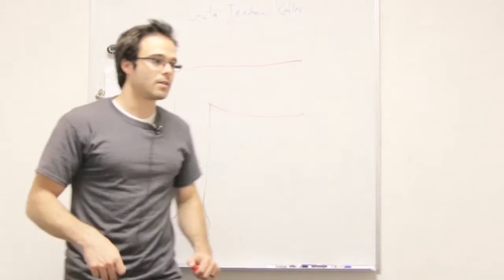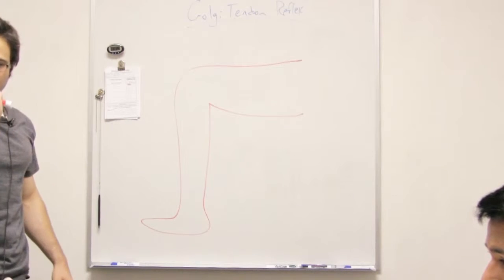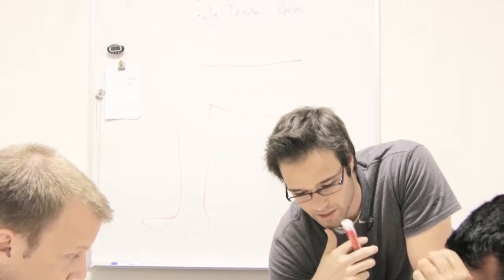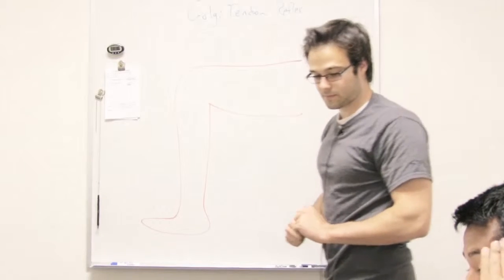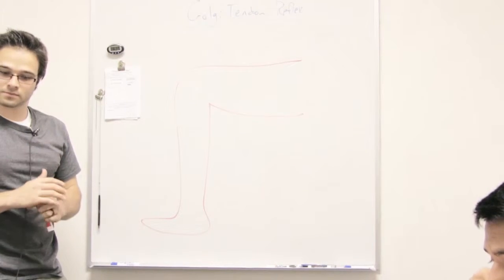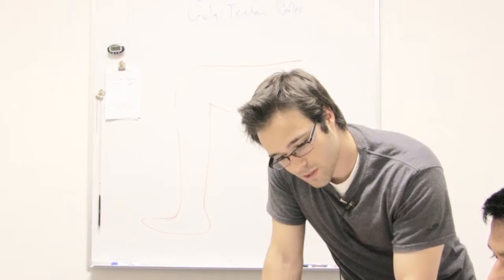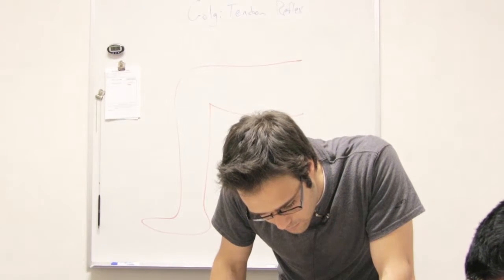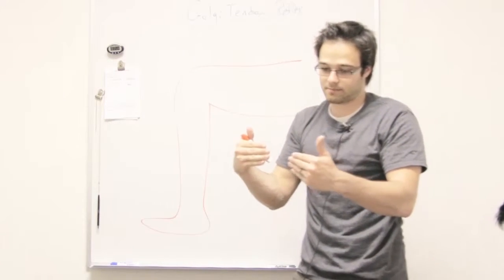Reflexes Review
This Human Anatomy and Physiology video teaches about Stretch reflex is monosynaptic, no interneuron. All others are polysynaptic and have inerneurons.